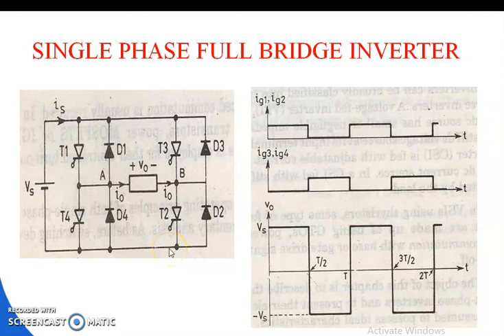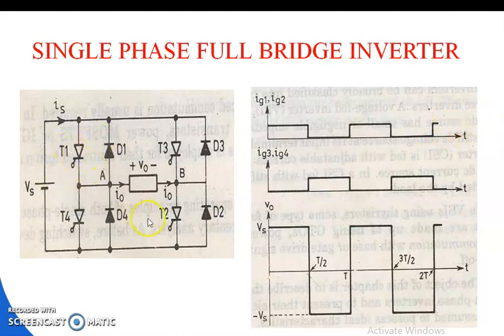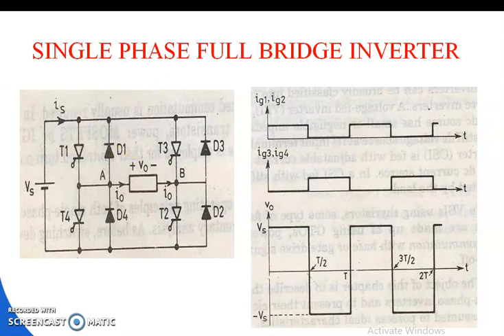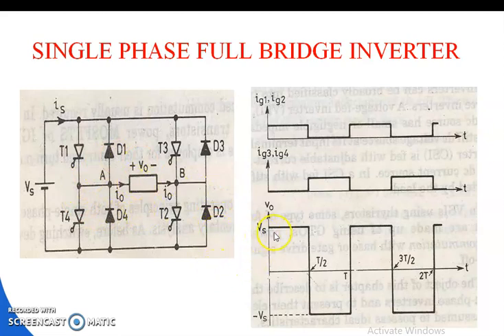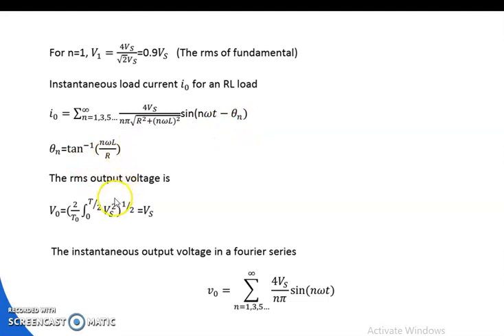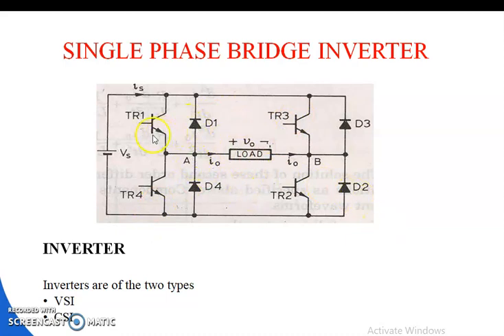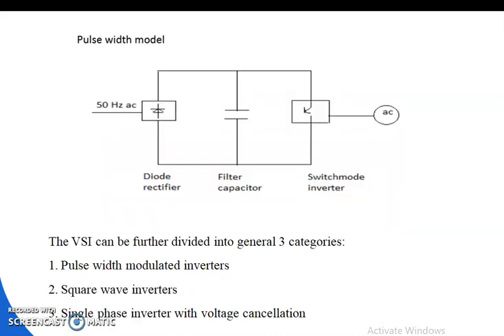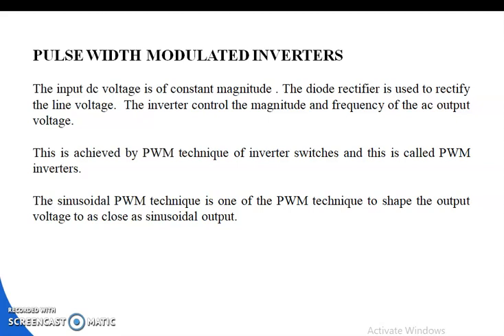5TH SEM EE POWER ELECTRONICS AND PLC CHAPTER-3 INVERTERS AND CYCLO-CONVERTERS PART-1